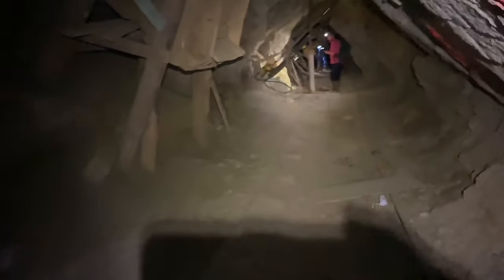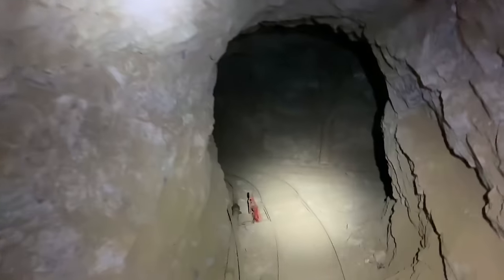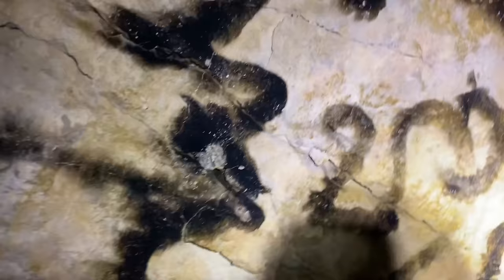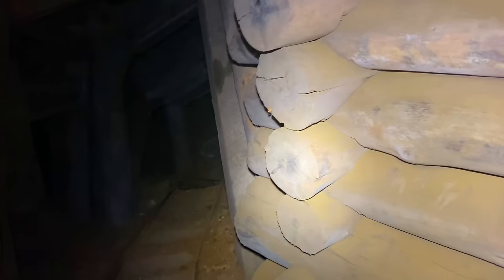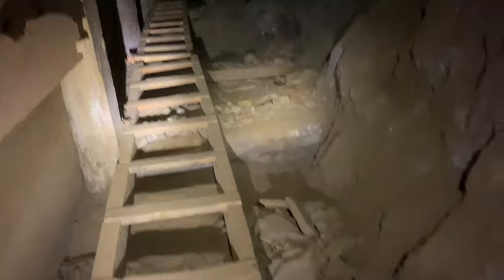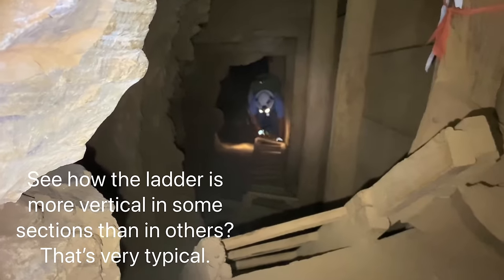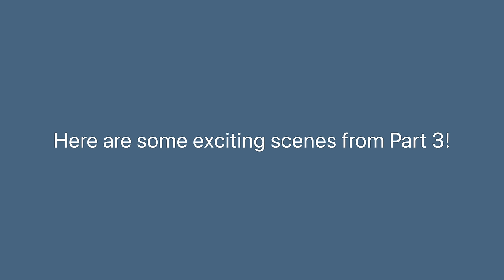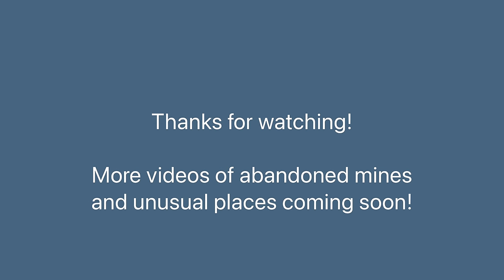Finding Rare Mining Equipment in a Massive Abandoned Mine in Nevada (Part 2)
￼The Polaris Mine is a massive abandoned mine with multiple levels, miles of drift tunnels, endless miners’ graffiti, and lots of impressive mining equipment left behind. It’s an explorer’s dream!

Here in Part 2, we immediately found an old drill in spectacular condition that looked as if the last miner who was operating it simply turned it off while drilling a rock bolt and walked away. After a 150 foot ladder climb to an extensive upper level, we found a lot more miners’￼ graffiti from the 1910s and 1920s depicting themselves, their names, naked women, animals, and other things. We found more ore carts and an already unstable area of the mine that was seriously damaged further by a major 6.1 earthquake at the turn of the 20th century. The damaged part of the mine was still worked after the earthquake despite the heavy timbering throughout that section having been dangerously skewed to the left by the strong ￼seismic forces (no safety regulations back then like there are today). We climbed a 200 foot ladder to another extensive level where we found even more dazzling miners’ graffiti! Further on, we found an area of the mine where the copper was literally leaching out of the walls and floor causing everything to be a stunning shade of turquoise-blue. It was amazing!

👇🚨SPECIAL NOTE🚨👇

For this adventure, I met up with Justin from ​⁠​⁠​⁠​⁠​⁠​⁠​⁠​⁠​⁠​⁠​⁠​⁠@ABANDONED_UNDERGROUND , Todd from ​⁠​⁠​⁠​⁠​⁠​⁠​⁠​⁠​⁠​⁠​⁠​⁠@ZiaMountainAdventures , and Joe from  ​⁠​⁠​⁠​⁠​⁠​⁠​⁠​⁠​⁠​⁠​⁠​⁠@ExtremeFieldTripEntertainment . Great guys! If you haven’t visited their YouTube channels yet and checked out some of their videos, you are in for a treat! They’ll appreciate that, and so will I. Thank you for supporting ALL of us!

NOTE: This video was shot in stunning 4K resolution! If your viewing device can handle it, be sure to watch this video in 4K to experience cinematic supremacy!